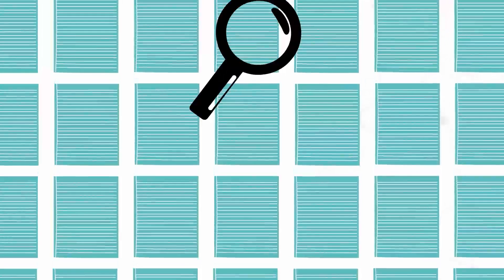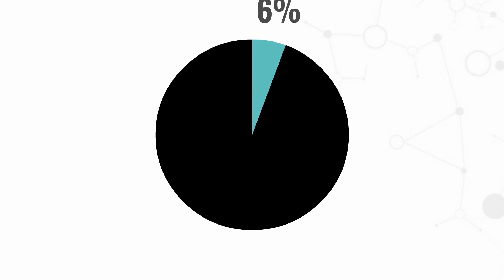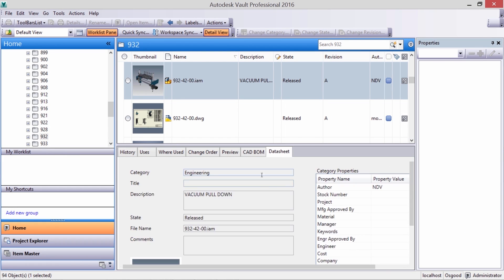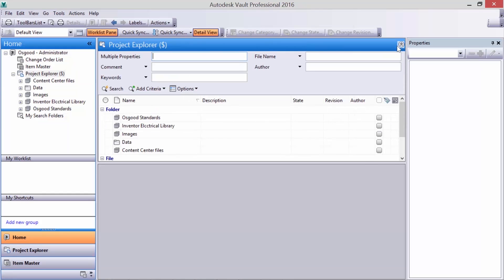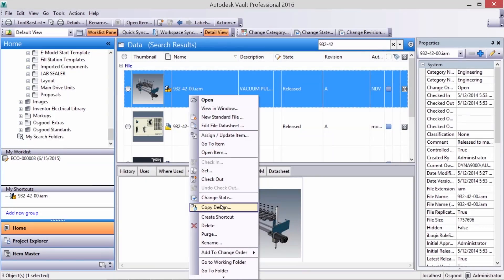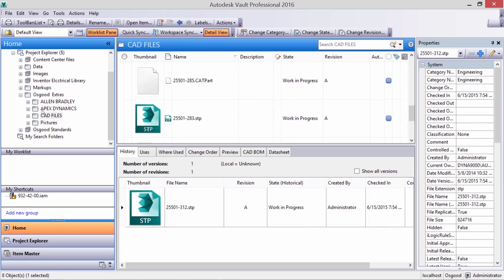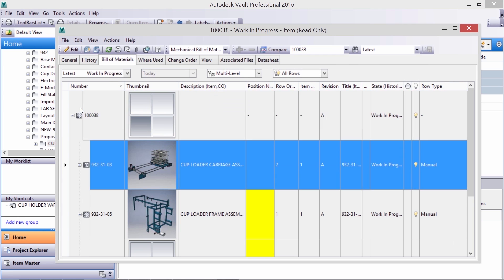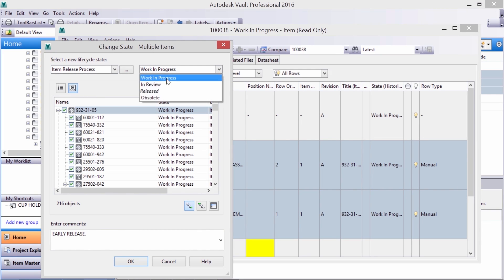Autodesk Vault: Improve Engineering Productivity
With a proper data management tool you can easily go back and find files from years ago that someone else worked on. Imagine logging in, searching by a description, maybe even the project name and boom. there it is. The project, all the designs, and all of the extra documentation from vendors as well. Reuse is then made even easier, if you want the entire assembly or just some of the sub-assemblies, you can start the new files with new names capturing all of the complex file structure in one go.

Learn how you can improve your engineering productivity with Autodesk Vault